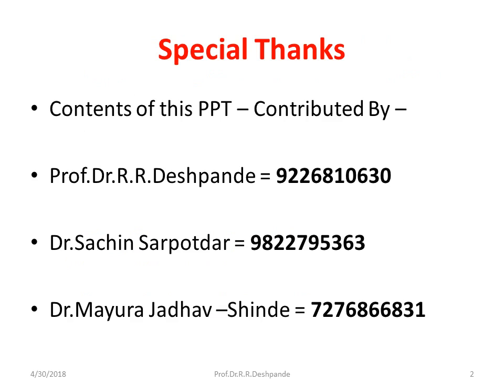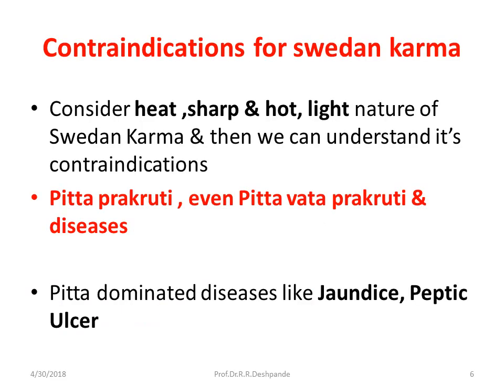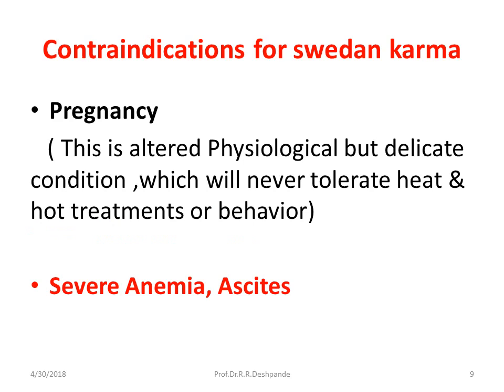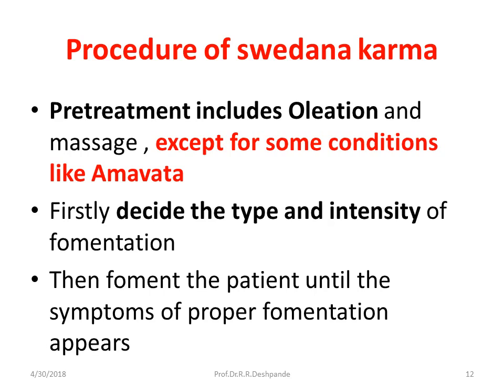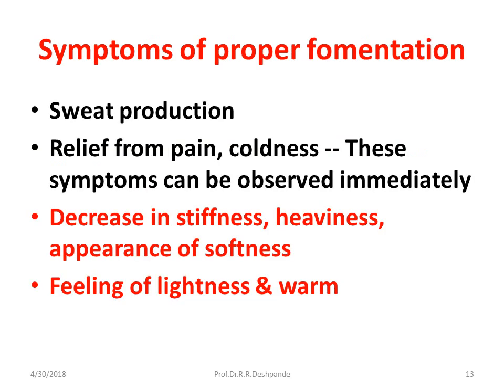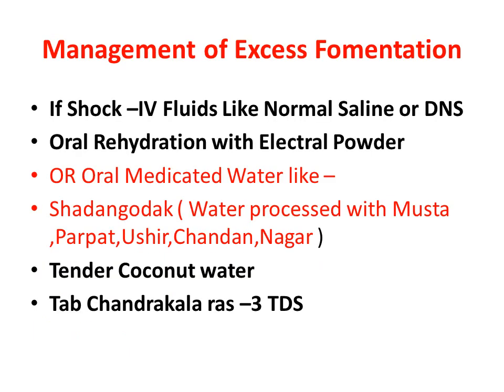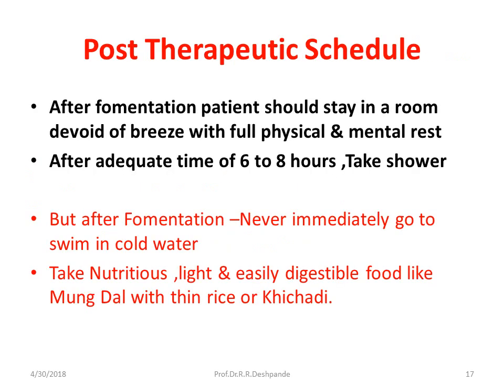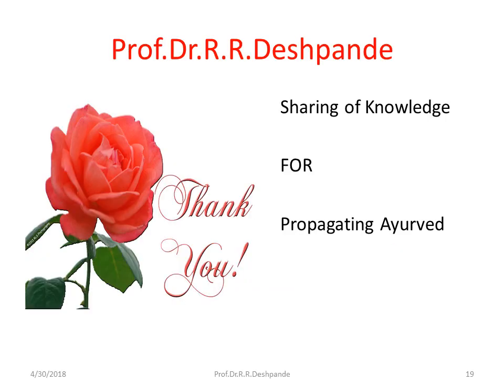Swedan l Ayurvedic Swedan l Poorvkarma l Panchakarma l Swedan Part 4 l procedure l complications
Panchakarma in GP   – Part 8   – Swedan  –Part D
By Prof.Dr.R.R.deshpande –
• In this PPT Video ,contents are  -- 1) Contraindication of Swedan or Fomentaion   2) Procedure of Swedan or Fomentation  3) Symptoms after Proper Fomentation   4) Symptoms after Excess Fomentation  5) Management after Excess Fomentation